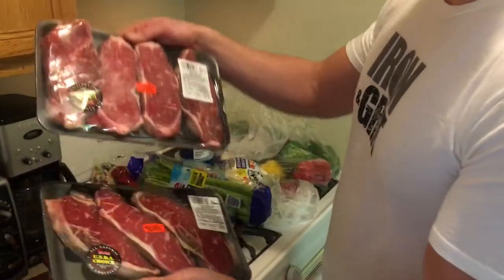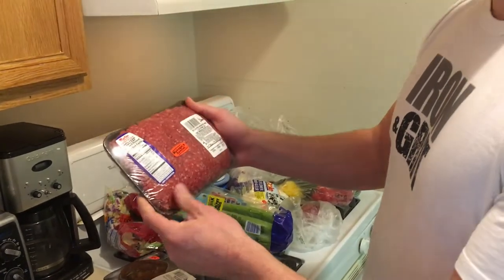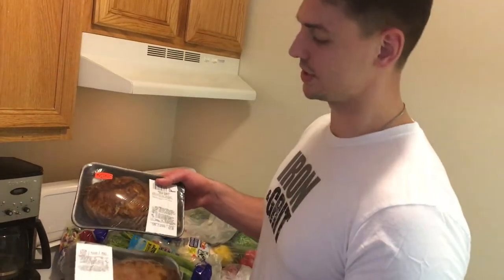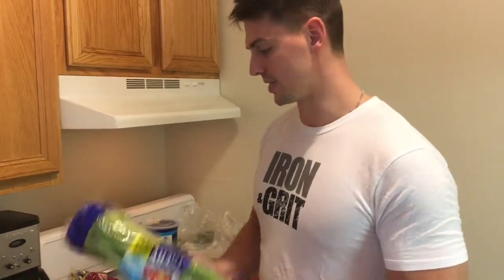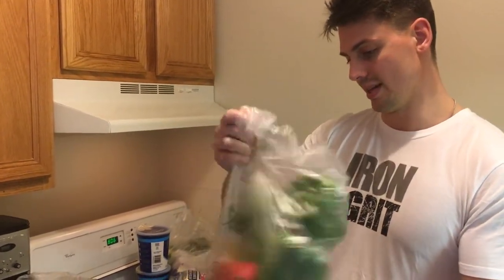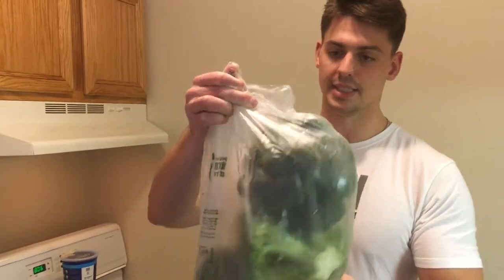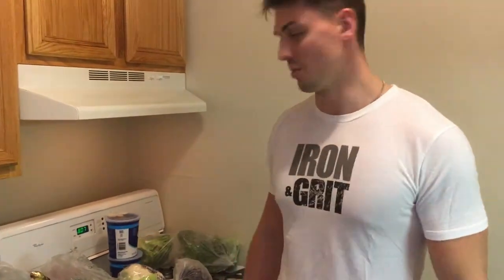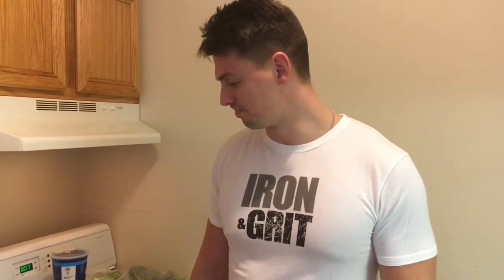Bodybuilding Shopping - One Week of Food